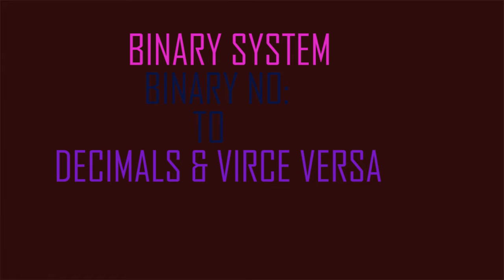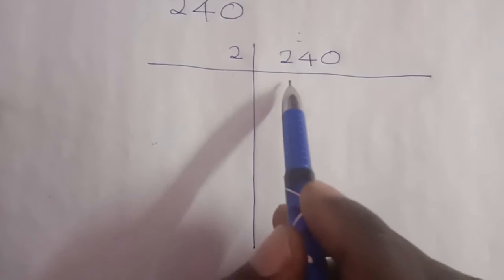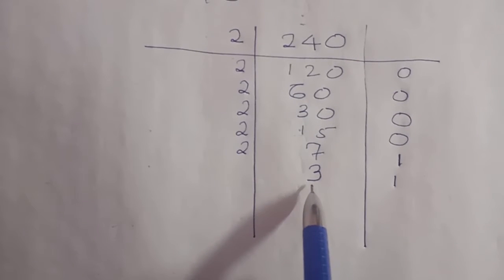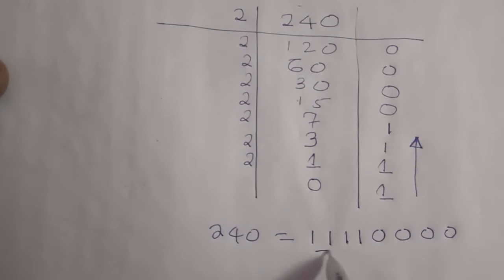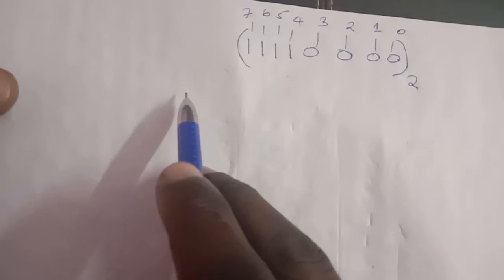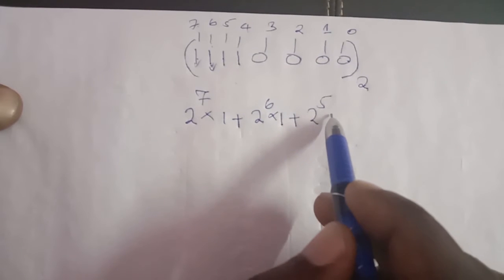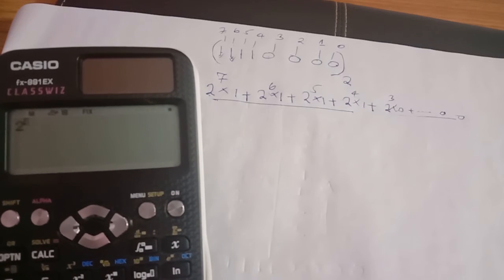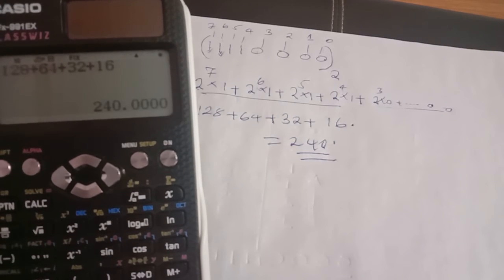BINARY SYSTEM CHANGE FROM BINARY TO DECIMALS & VICE VERSA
this video tutorial explains about how binary numbers are concerted ito decimals numbers and vice versa, with simple explanations.